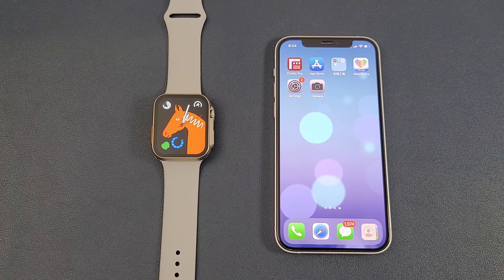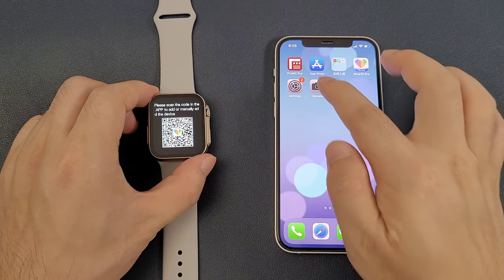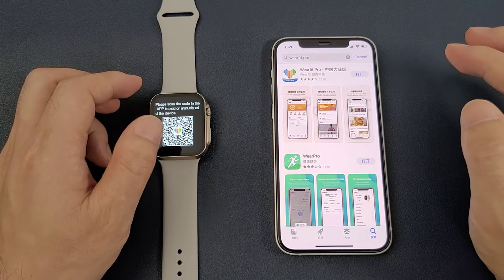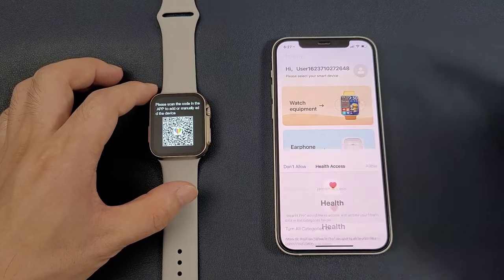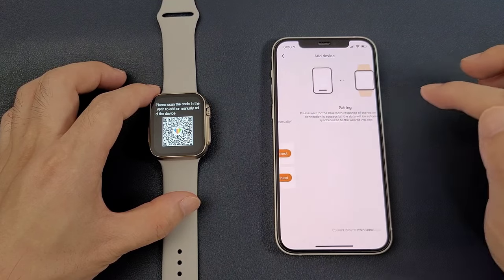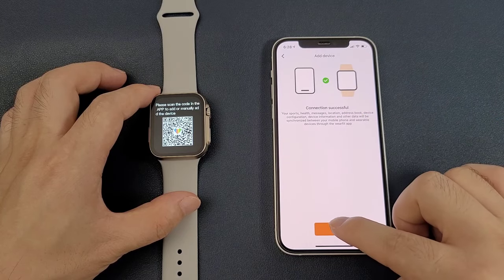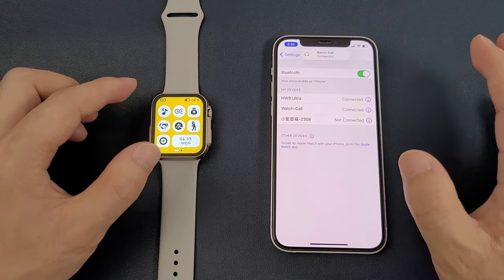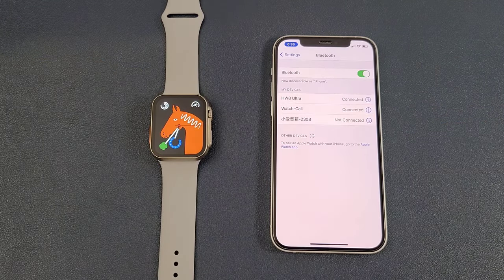How HW8 Ultra Connect with Phone? Detailed Setup Guide-Same Steps as HW7 Max GS8 Ultra Smartwatch